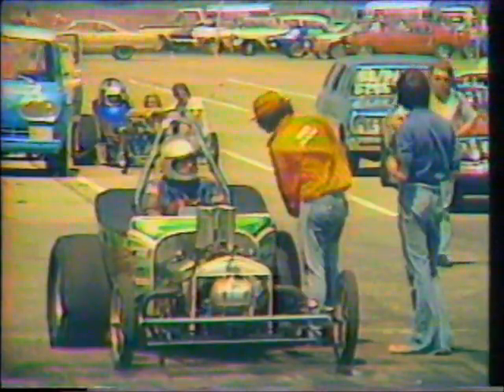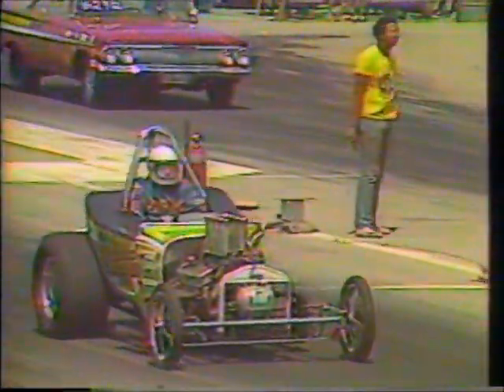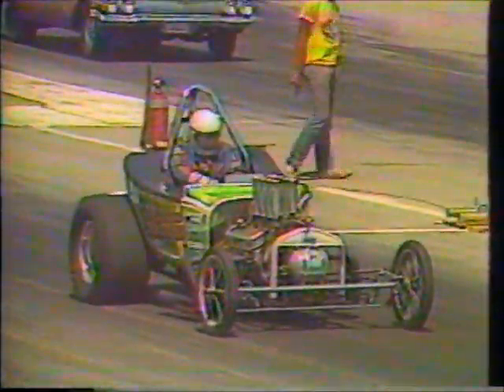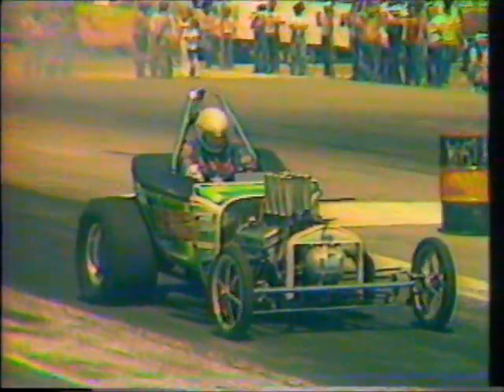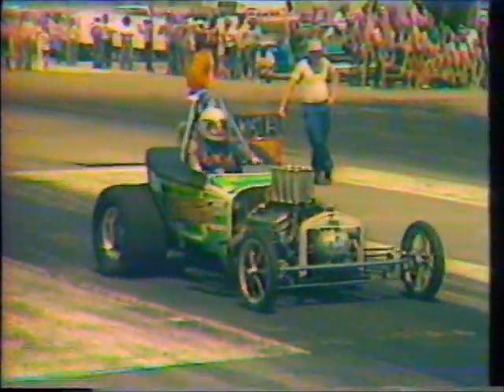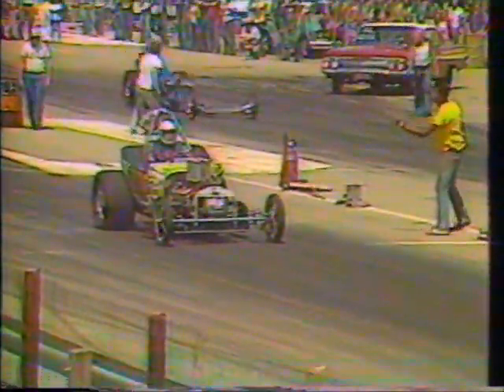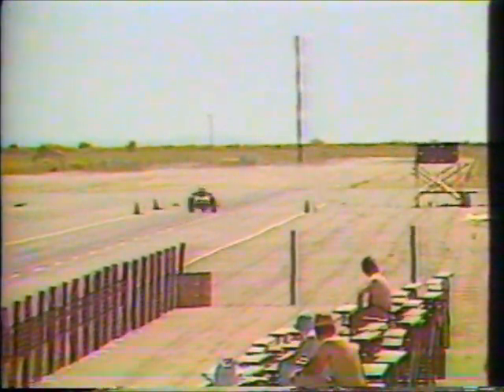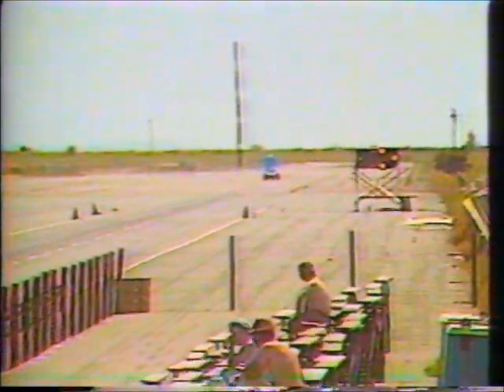Boundary Bay Raceway 1975 - Haltered Altered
This vintage video was filmed at Boundary Bay Raceway, Vancouver, B.C., in 1975.
Boundary Bay was operated by the Canadian Hot Rod Association, founded in 1973 by Rick James and Darryl Fischer. Also known as Boundary Bay International Raceway, or BBIR. Commentary by Rick James and Paul Elderfield.